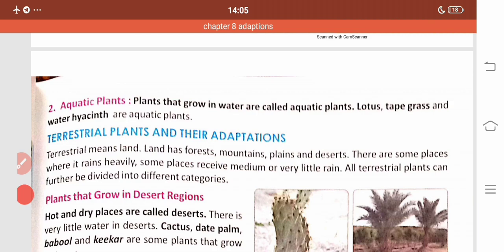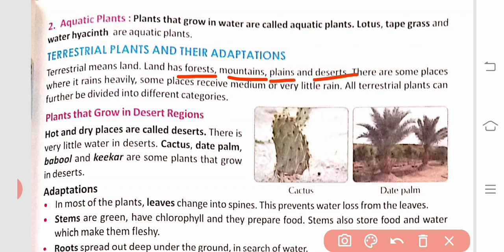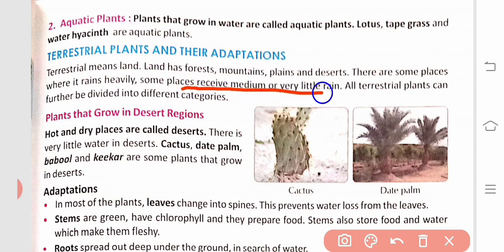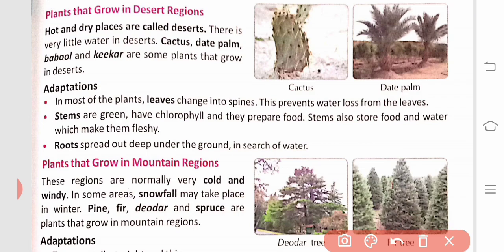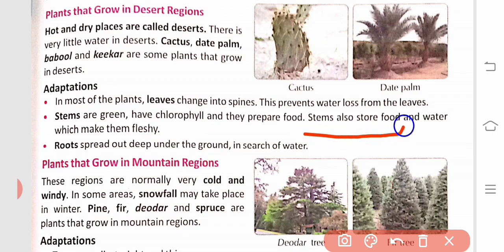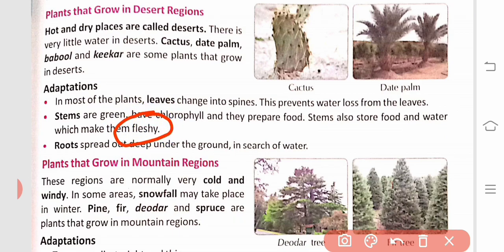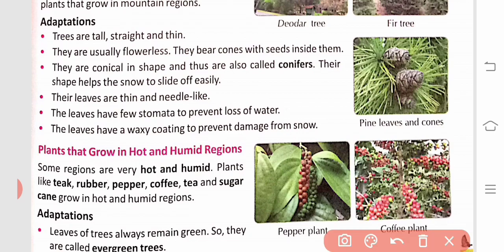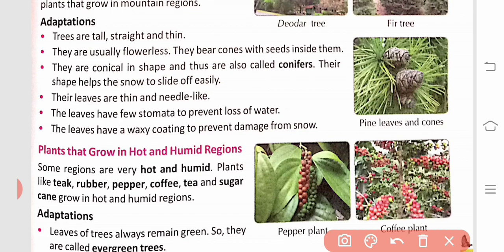Lesson 8 class4 vol 1